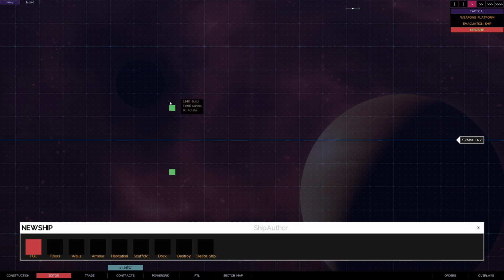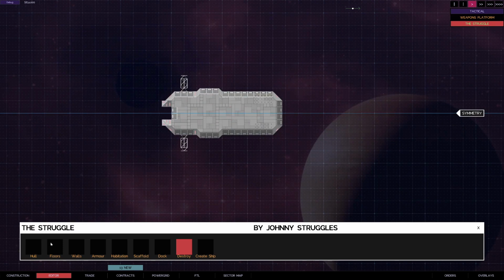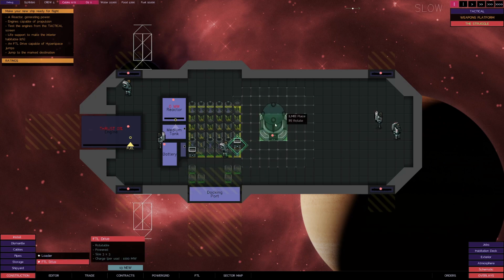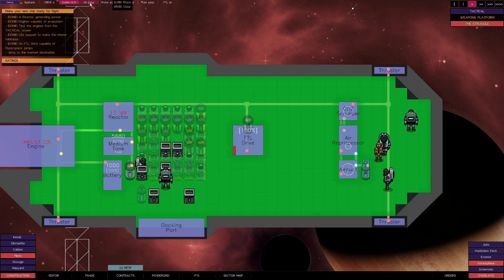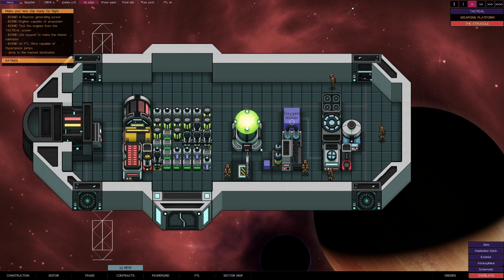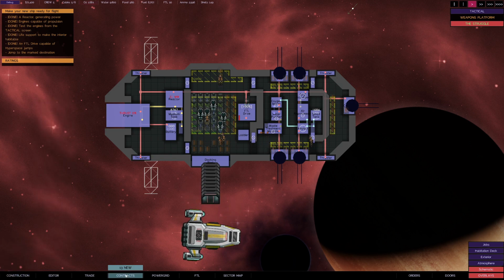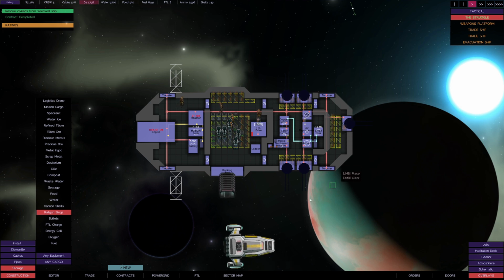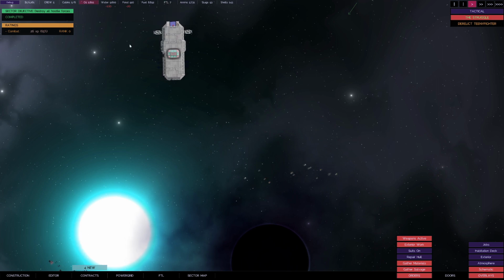Tutorial for building a basic ship with life support, how to dock, and basic combat in Alpha 1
I cover how to build a basic ship with the new Alpha ship editor.  We cover power, CO2, Sewage, Docking and Combat!!

Johnny Struggles at "The Last Starship"  PC Alpha1A.  This game is currently in development by Introversion Software.

Developer
Introversion Software

Wishlist this game on steam!

Video Contents:
00:00 - Using editor to build a ship hull.
09:00 - Buying equipment for engines and power.
13:40 - Installing Engines, Reactors and Thrusters.
21:02 - Buying life support equipment for CO2 scrubber and Sewage setup.
22:45 - Installing CO2 Scrubber and providing oxygen to atmosphere.
26:00 - Setup Habitation deck for Cabins and Sewage.
29:00 - Installing Sewage equipment.
33:38 - Adding interior walls to make rooms and altering the existing hull.
37:45 - Buying weapons and ammo.
41:46 - Docking tutorial.  Rescue Civilians from wrecked ship mission.
47:12 - Buying and installing more batteries, weapons and ammo.
51:23 - Combat mission.